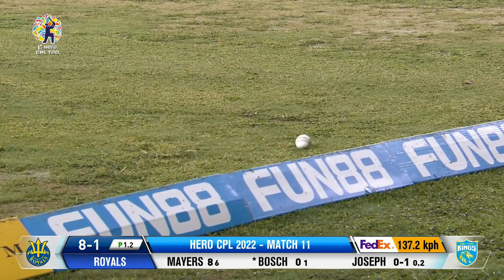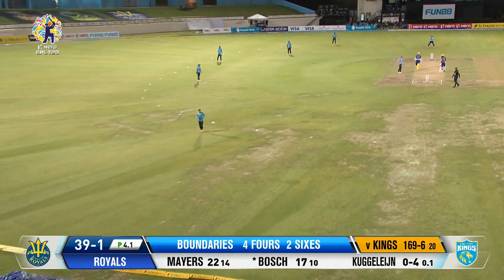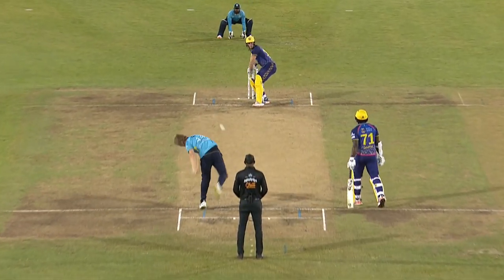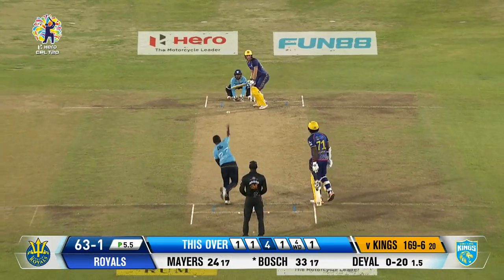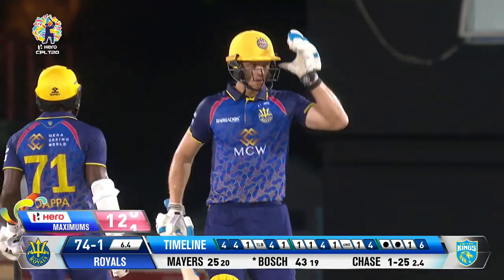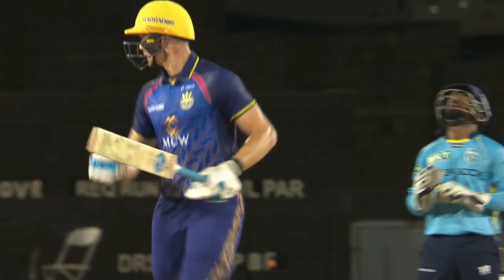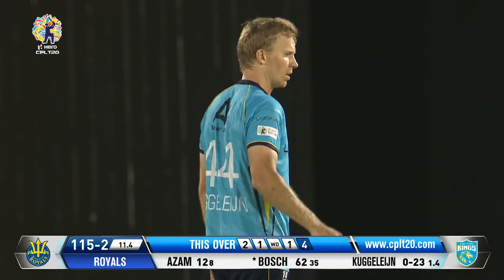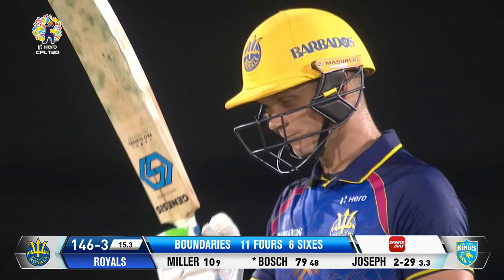Corbin Bosch's INCREDIBLE 81 vs St Lucia Kings | CPL 2022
Corbin Bosch of the Barbados Royals smashed 81 from just 50 balls against the St Lucia Kings during CPL 2022.

The 2022 Hero Caribbean Premier League - the biggest party in sport!